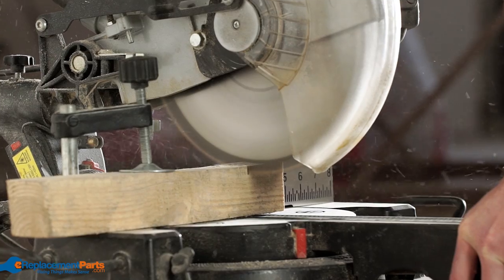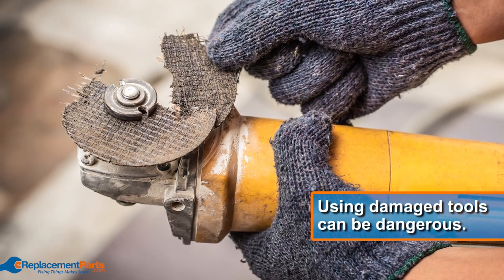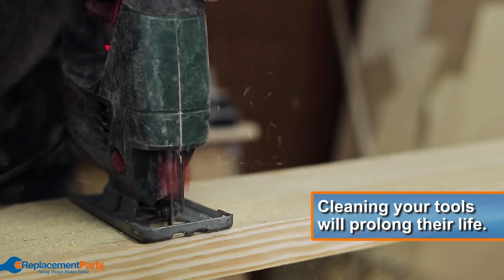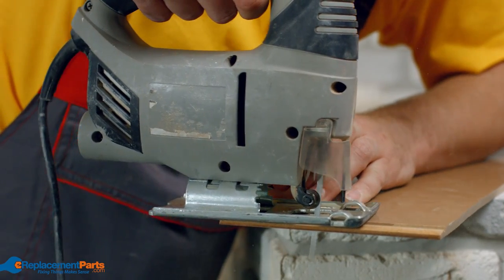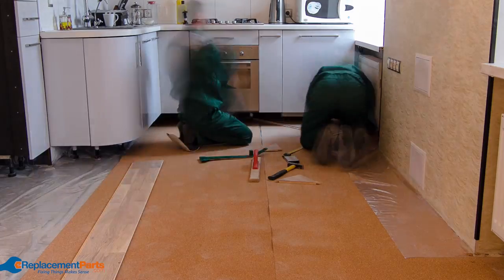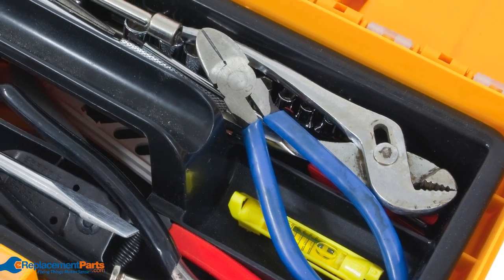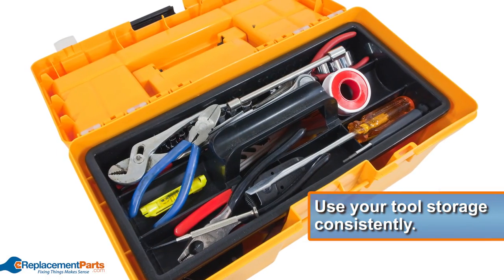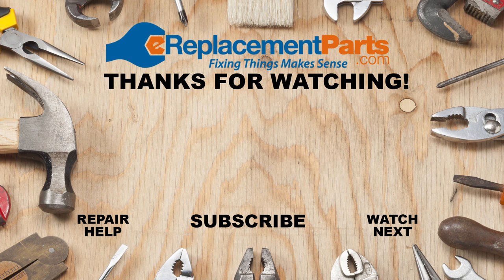How to Maintain Your Tools | eReplacementParts.com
A nice set of tools can be a huge investment, so it makes sense that you would want them to look and perform their best. Unfortunately, improper storage and neglect can cause them to break down and show wear prematurely. Luckily, maintaining your tools is an easy process, and can not only prolong their life, but help make your projects and repairs that much easier as well.

In this video, we’ll share 3 helpful tips for maintaining your tools, so you don’t need to constantly replace them, and they won’t let you down when you need them!

Let us know what steps you take to maintain YOUR tools in the comments section below!

3 SIMPLE WAYS TO MAINTAIN YOUR TOOLS:

#1 – Carefully Inspect Your Tools Before Each Use (0:19)
Using a damaged tool can be quite dangerous. Watch out for things like rusty blades, exposed wires, and cracked handles before you get your project started. It’s also important that you make any necessary repairs before the project. If your power tool needs a replacement part, you can find one quickly

#2 – Clean Your Tools After Every Use (0:44)
This may seem like a no-brainer but cleaning your tools after each time you use them will help them last a lot longer and will prevent problems like rusting metal. This can save you time and money down the road.

Cleaning your tools is simple, and typically won’t require anything more than rag and some soapy water. Another helpful tip is to ensure your tools are properly dried before you store them. Giving metal parts a once-over with some WD-40 can help prevent rust, and linseed oil works wonders on wooden handles.

For power tools, you’ll want to give them a little extra effort. Compressed air can blast away dust and debris and lubricating moving parts before storage can help them in the long-run. A cotton swab with alcohol can also help keep your battery contacts clean.

Cleaning your tools after each use will keep them looking great, but it will also allow you to do a thorough inspection of the tool and help prevent any more serious issues.

#3 – Store Your Tools Properly (2:06)
Water and humidity are the enemy! Try to avoid humid locations wherever you can and storing your tools with silica gel packs can help protect them from moisture. You’ll want to store your power tools in their original plastic cases and store them somewhere secure.

It can be tempting to just leave your tools on the work bench when you’re done with them, and start relaxing, but it’s not a great idea. Store your tools on peg boards, or in tool boxes, shelves, or cabinets to keep your workshop tidy and prevent any accidental damage or wear to the tools.

Do you have any helpful tool maintenance tips? We’d love to hear from you! Tell us about your home-repair projects and solutions in the comment section below!